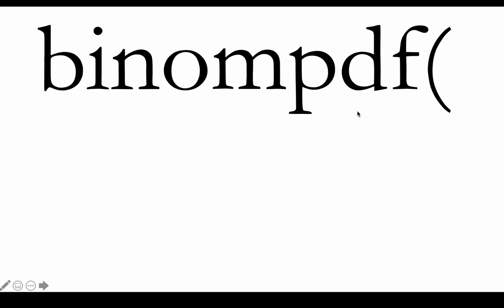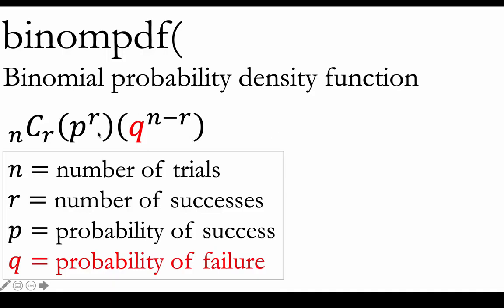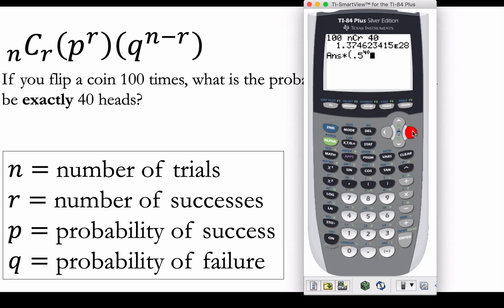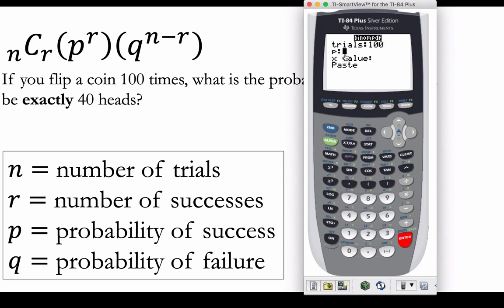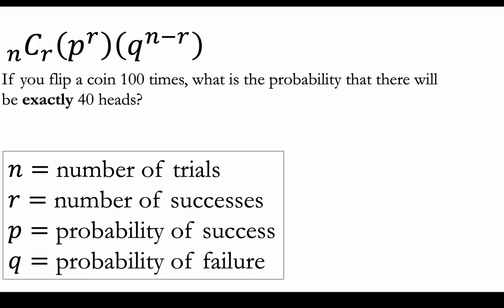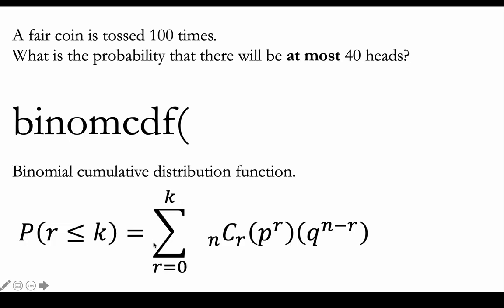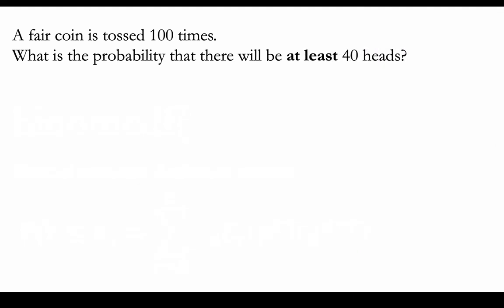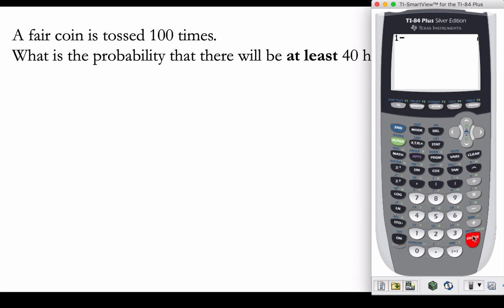binompdf and binomcdf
In this video, we review how to deal with the binomial probability density function and the binomial probability cumulative density function on a TI-84.